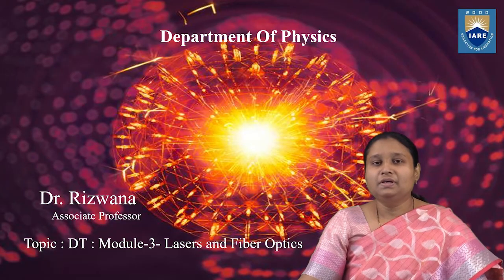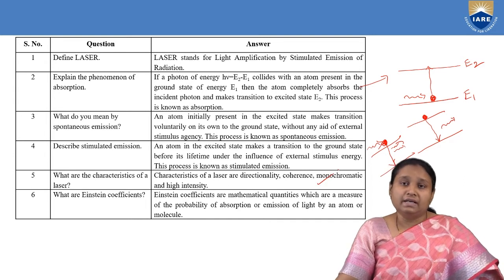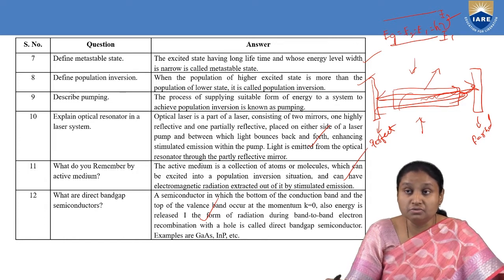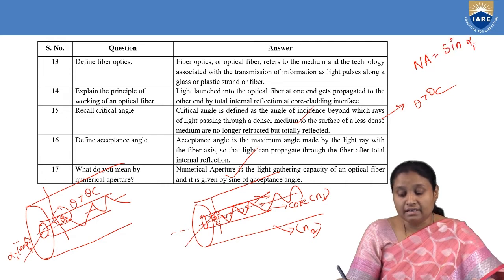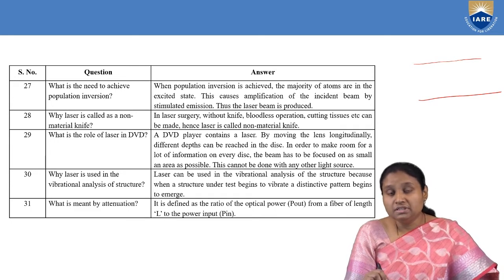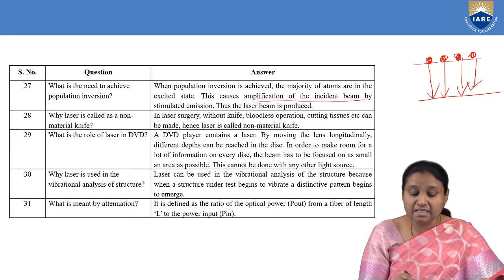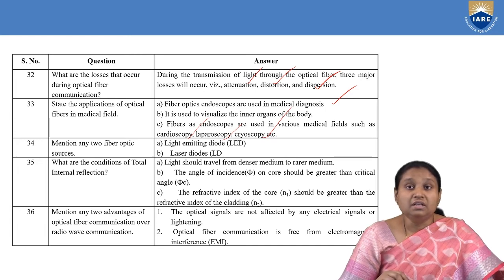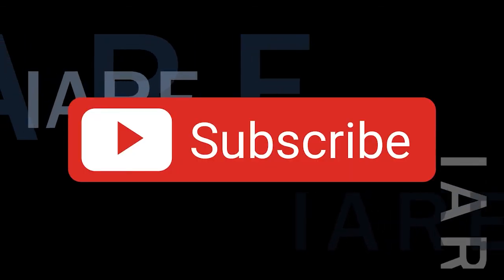Principle of Optical fibers, Refractive index profile, Optical communication system by Dr.Rizwana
Principle of Optical fibers, Refractive index profile, Types of fibers, Optical communication system by Dr.Rizwana | Department of Physics | IARE

Telangana, India.